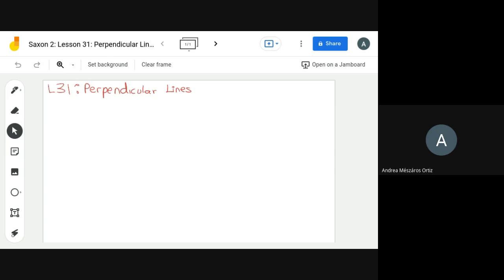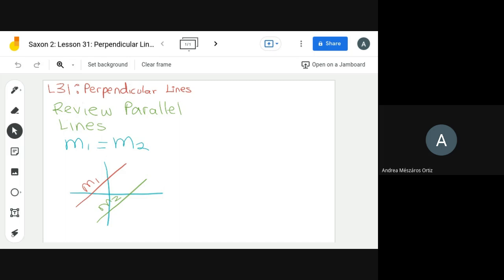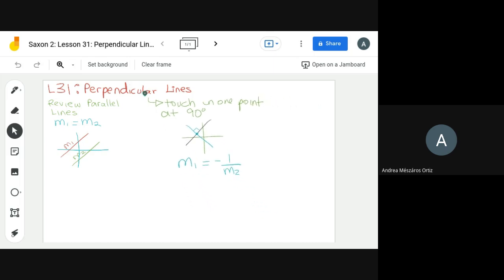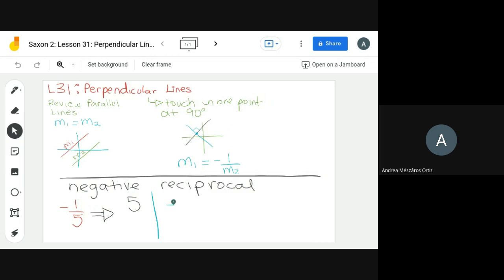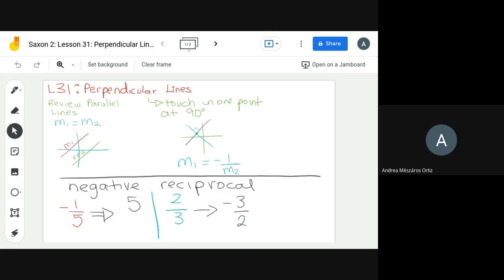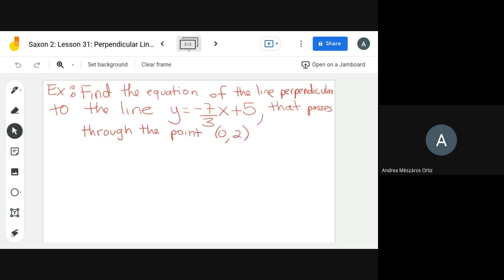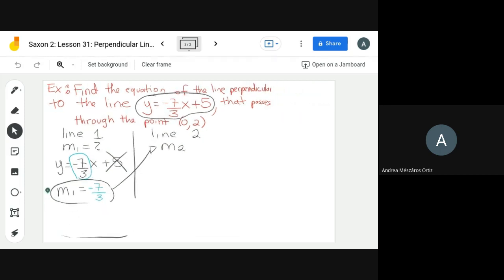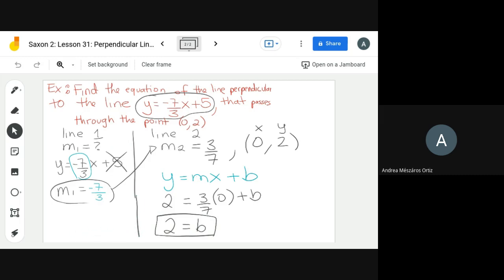Saxon 2: Lesson 31: Perpendicular lines